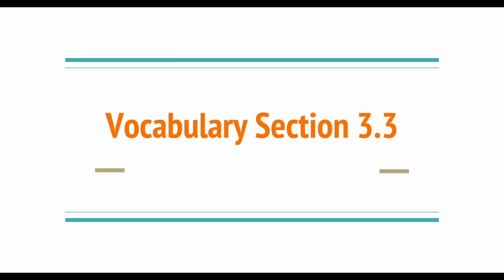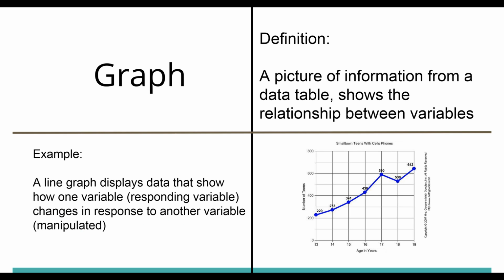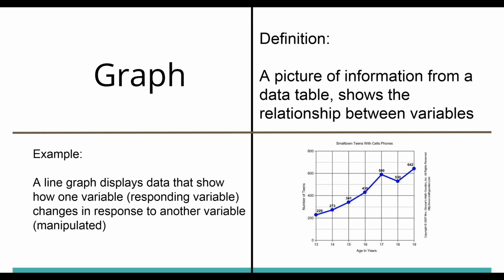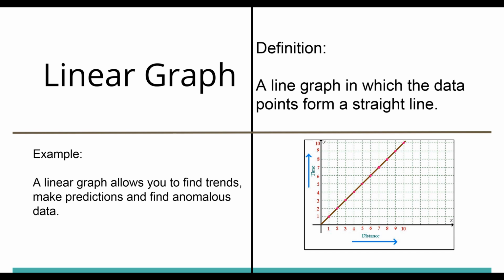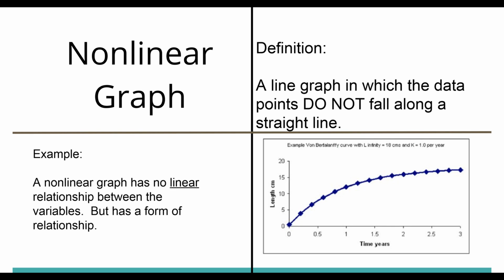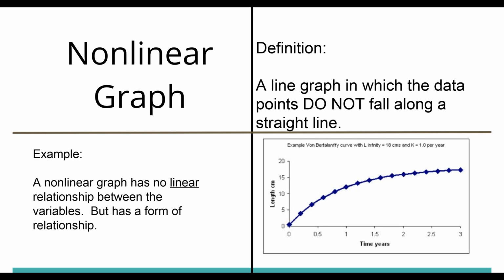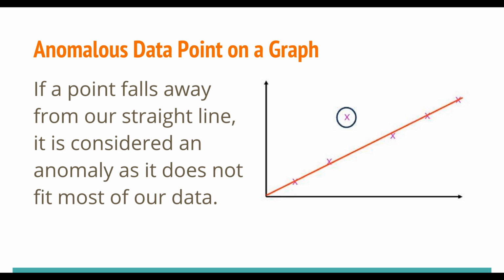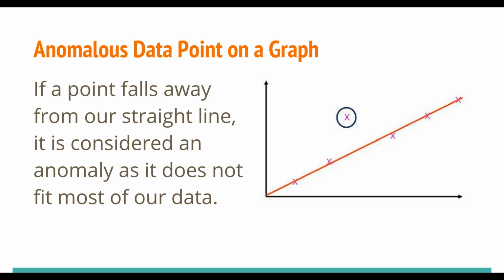Graphs in Science Vocabulary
Video goes over important vocabulary for section 3.3, Graphs in Science.